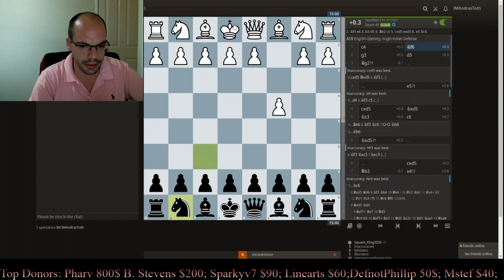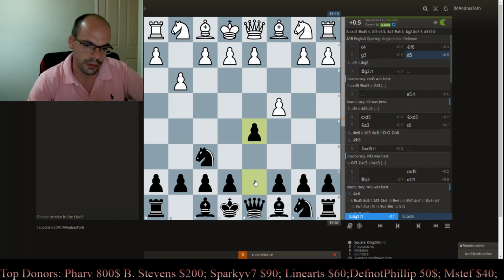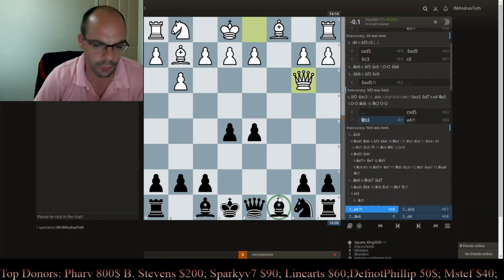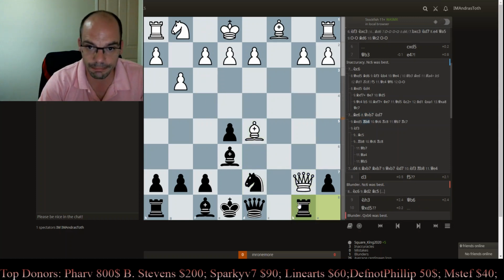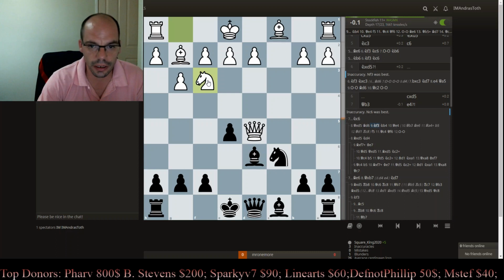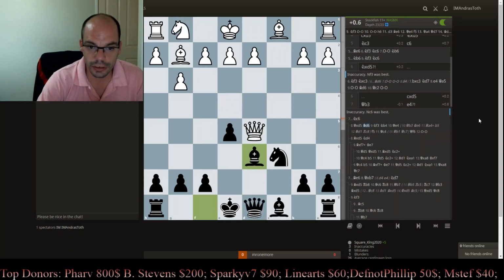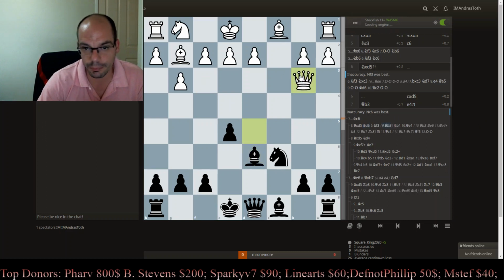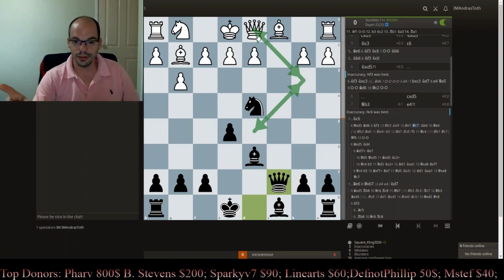The Amateur's Mind #17 Materialism vs Dynamic chess. A tough concept examined in detail.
Thorugh the analysis of a game from one of my students I provide in-depth analysis into how and why (bad) decisions are made when we need to pick between material and dynamic play.